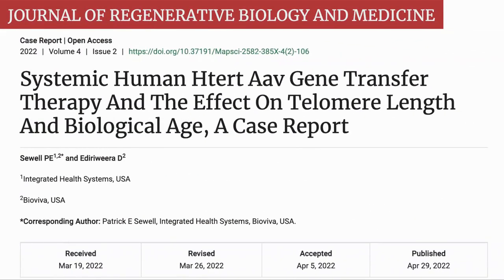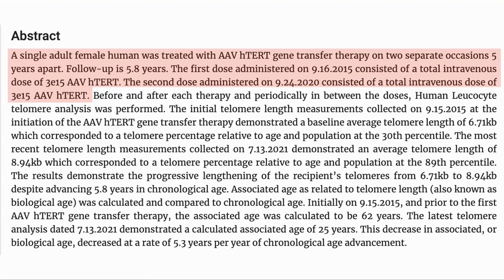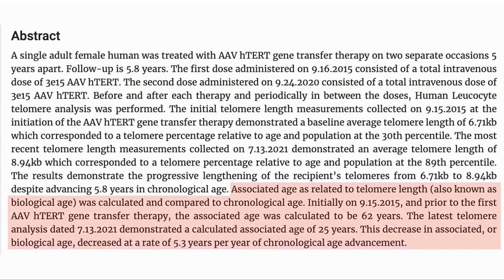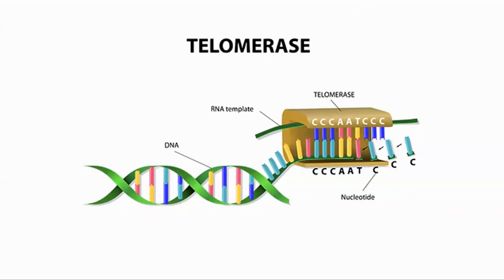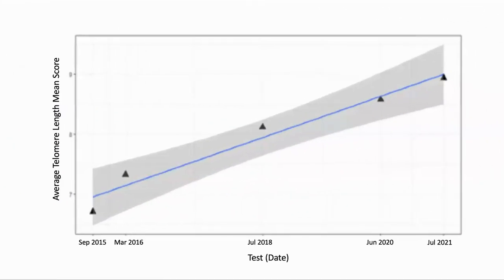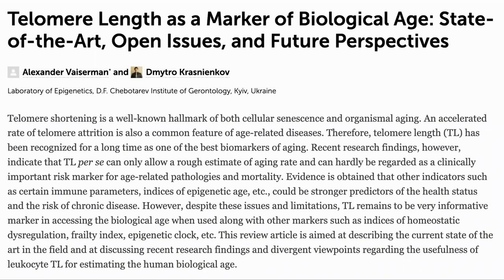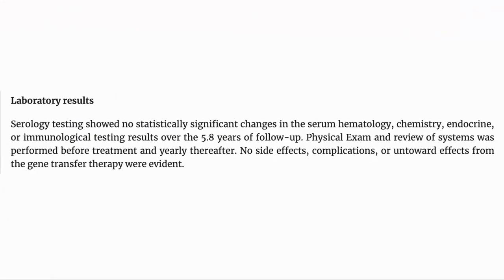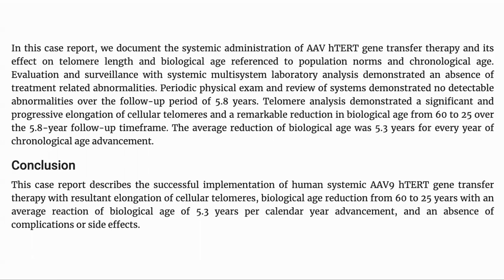Reversed 35 Years Biological Age In 5 Years: A Human Study | Review By Modern Healthspan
In this video we have a look at a case study of one person who has undergone hTERT gene therapy. The paper does not identify the subject I would guess it is Liz Parrish. The gene therapy was administered two times over a period of five years.

Papers mentioned in the video:
Systemic Human Htert Aav Gene Transfer Therapy And The Effect On Telomere Length And Biological Age, A Case Report

EPIAGE Epigenetic age tests
10%off Link outside of North America